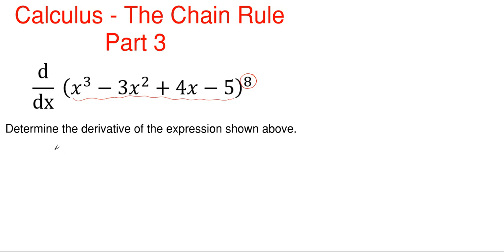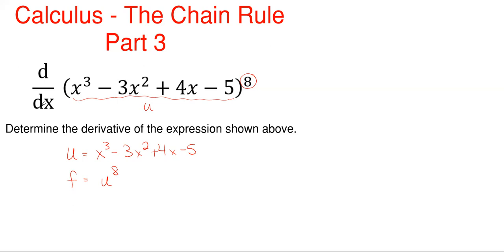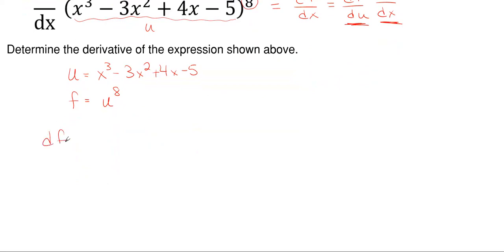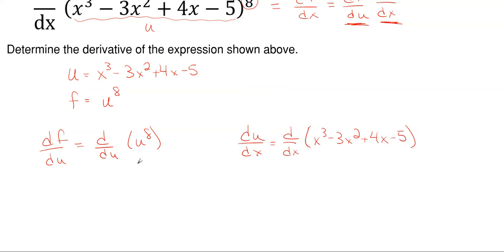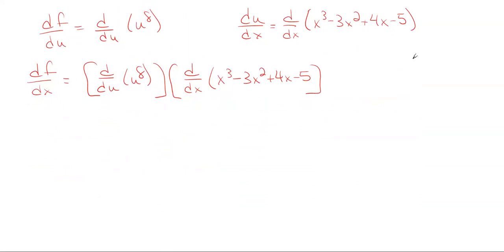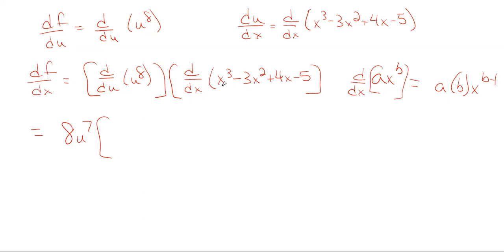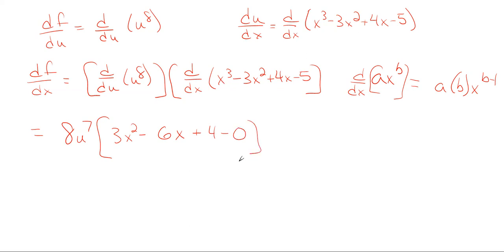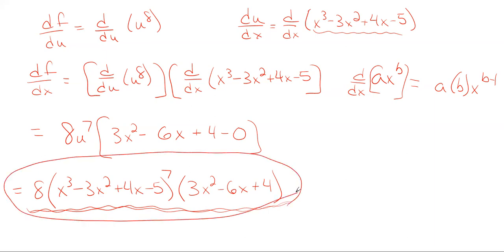How to Use the Chain Rule to Find Derivatives – Calculus Polynomial Derivatives – Chain Rule Part 3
In this video, we determine the polynomial derivatives of the expressions shown by using the Chain Rule.  This problem is solved using Calculus and properties of calculus derivative functions.

Problem walkthrough steps:
- Use the Chain Rule to determine the general form of the derivative expression

Topics of this problem include:
Calculus
Chain Rule
Derivatives
Simple Derivatives
Introduction Derivatives
Polynomial derivative
Derivatives with different respects
Introduction calculus
Calculus derivative functions
Substitution
df/dx = (df/du)(du/dx)
d/dx (x^3-3x^2+4x-5)^8

Calculus
Chain Rule Part 3
Chain Rule Problem 3
College level
Professor Engineer
Professor_Engineer